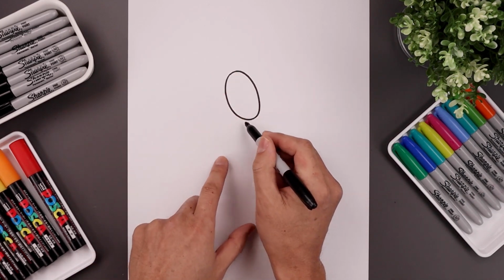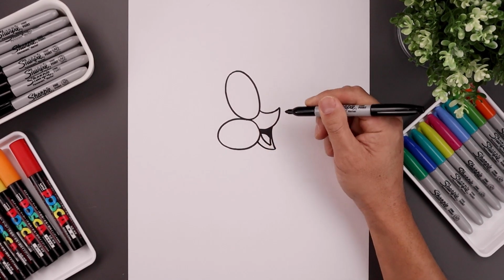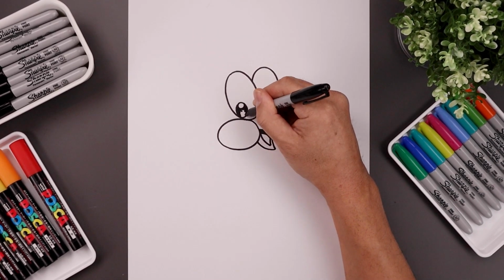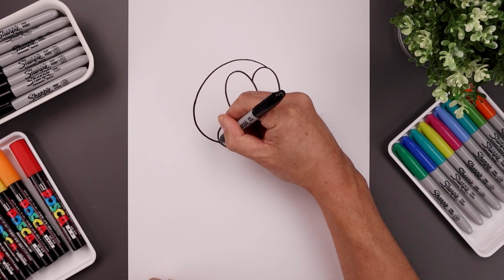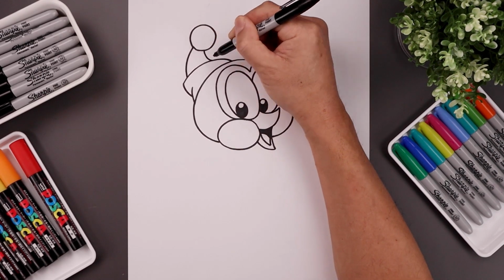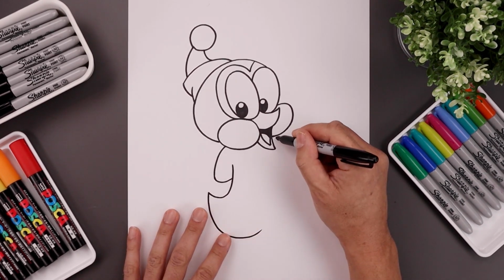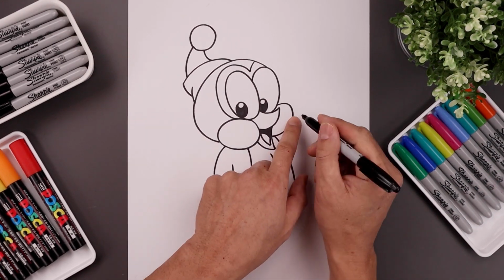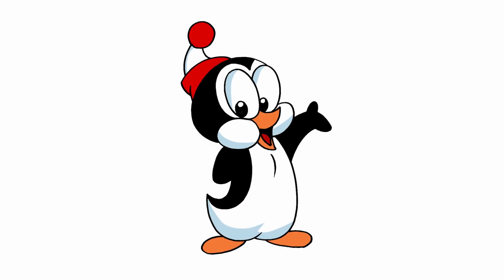How To Draw Chilly Willy